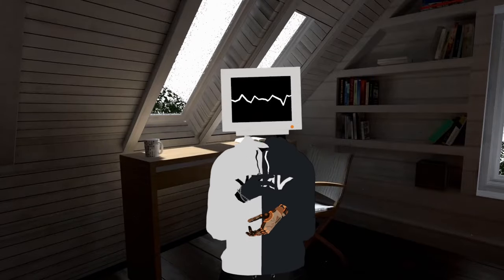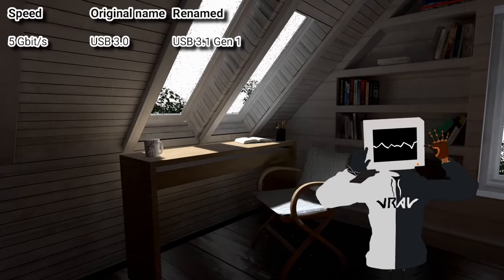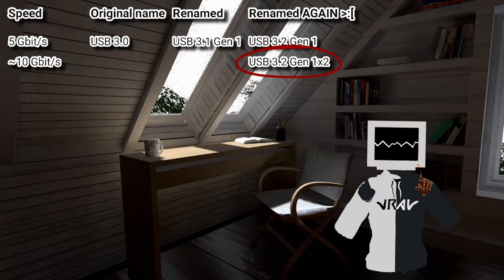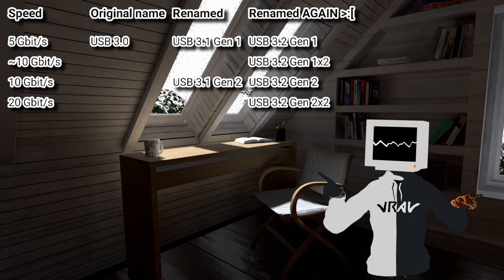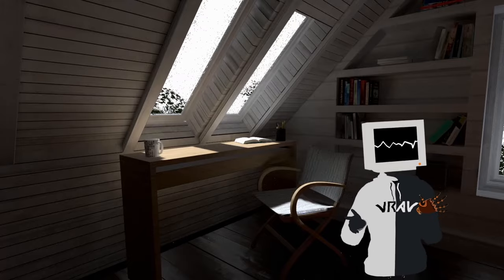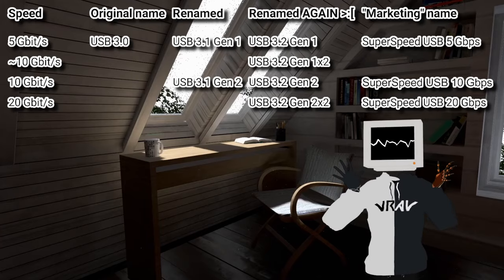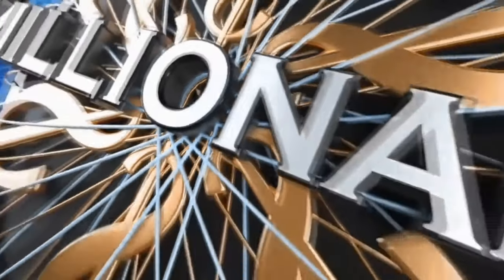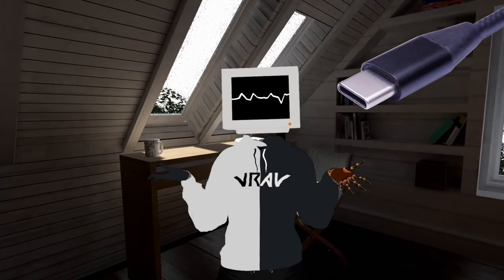An UNHINGED Rant About USB.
The USB naming convention makes NO SENSE and today I'm here to give you a rant full of rage and confusion. Enjoy!

Timestamps:
Intro - 00:00
Good job - 00:11
Getting Sus - 00:21
Pain - 00:50
Agony - 03:02
Outro - 04:42